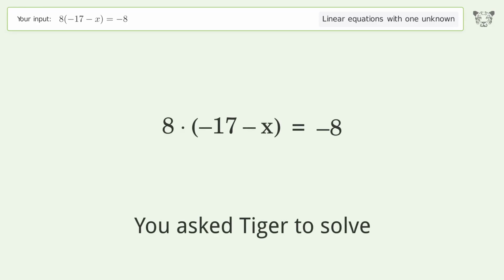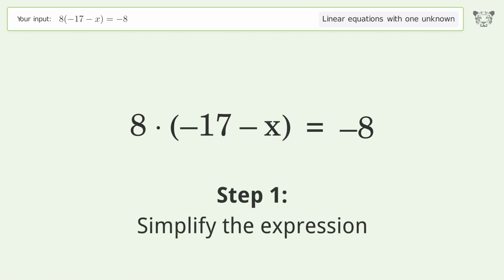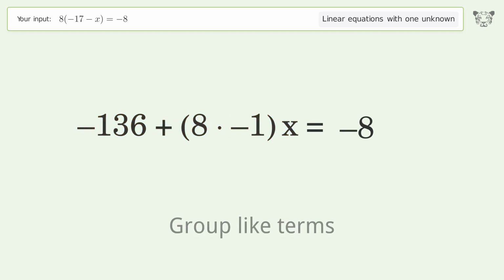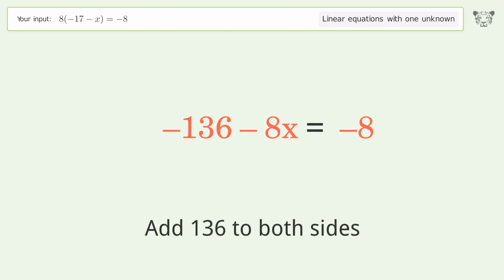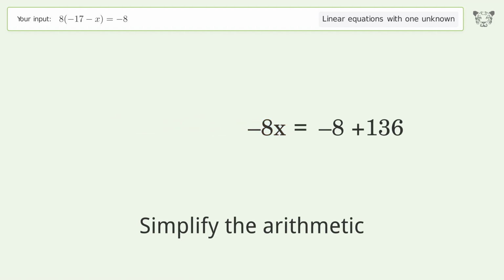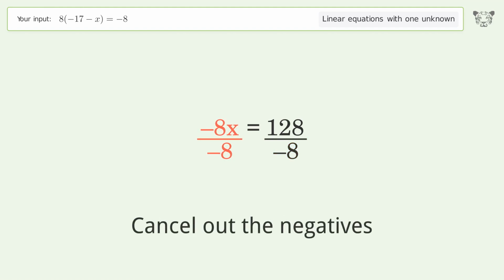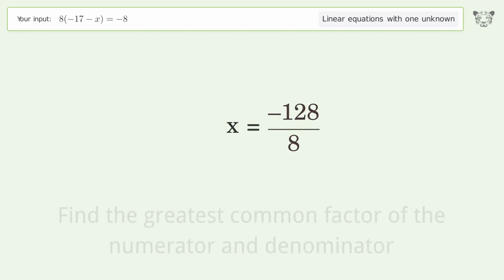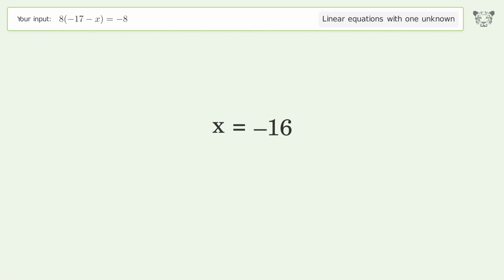Solve 8(-17-x)=-8: Linear Equation Video Solution | Tiger Algebra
Struggling with 8(-17-x)=-8? Watch our step-by-step video on Tiger Algebra to master this linear equation effortlessly. Also check out for more tips and tricks for dealing with linear equations with one unknown